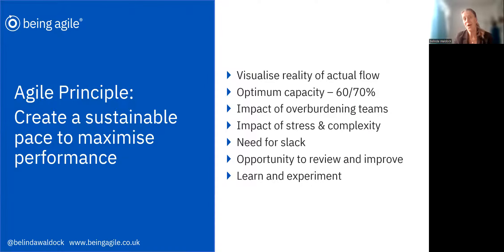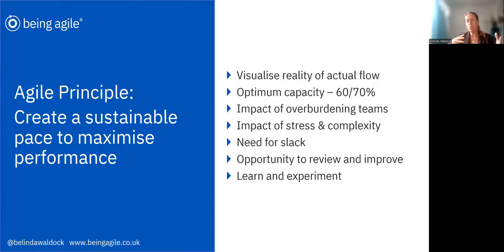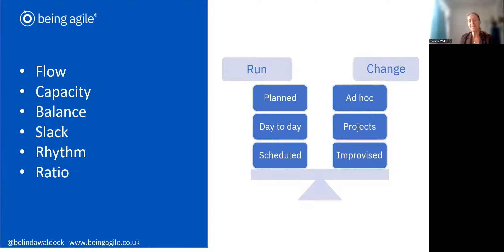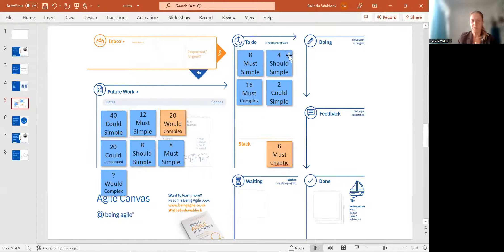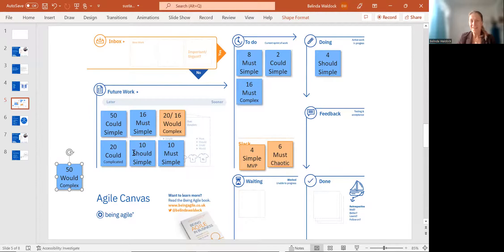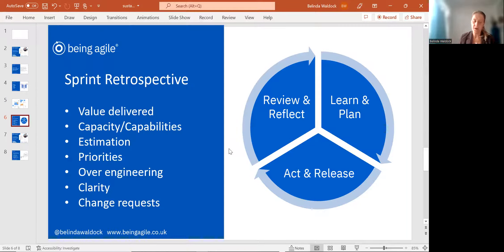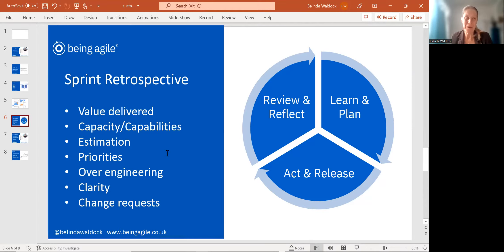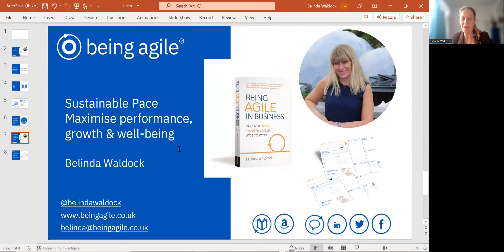How to Build a Sustainable Pace - Maximise Performance Growth & Well-being - Being Agile In Business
How to Build a Sustainable Pace to Maximise Performance, Growth & Well-being. Being Agile in Business Principles

Is your pace challenging or overwhelming you?  Being agile helps us to build a sustainable pace that helps us to optimise and maximise our performance, well-being and growth.

Using the Being Agile method we look to create a sustainable pace rather than a constant pace.

Are you in a loop of perpetual failure?

Being Agile in Business

Business Growth, Team Working, Project Management, Product & Service Development, Innovation, Transformation. Collaboration, Leadership & Culture

Agile Business Principle : Build a sustainable pace to maximise performance.

This video talks through what this means, why a sustainable pace is better long term, and how we can move towards it using agile approaches and tools

Feeling overwhelmed, threatened by your workload?

When the flow of work is too high and strong we cannot sustain performance, quality, or our well-being, and our ability to grow and improve is blocked, we are too busy fire-fighting.  Using agile helps us to gain visibility and understanding of what's happening and where we can start to generate slack and build a more sustainable pace.

Presented by Belinda Waldock.  Founder of the Being Agile Method, Author of Being Agile in Business

Being Agile supports teams to create an agile working culture and adopt agile practices. Working collaboratively with organisations we provide customised agile training and coaching through a variety of engagements and flexible courses.

Belinda is a business coach, trainer, speaker and author. She supports organisations and teams to adopt an agile way of working to enhance their wellbeing, productivity and growth.

Belinda’s book, Being Agile in Business is a popular non-technical introduction to agile thinking, approaches and culture.

Her business, ‘being agile’ works with teams across a variety of areas to adopt agile thinking and practices, helping them to grow and sustain an agile culture in their organisations.

Connect with Belinda via @belindawaldock on twitter